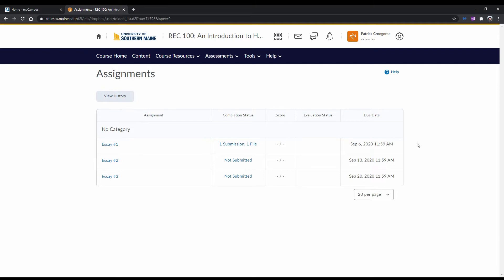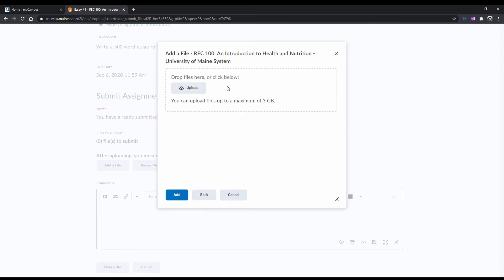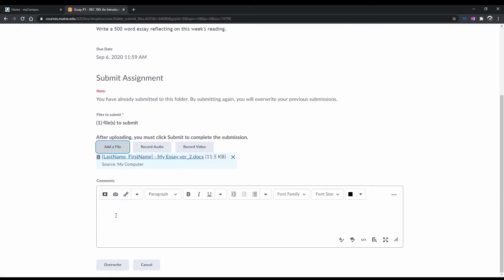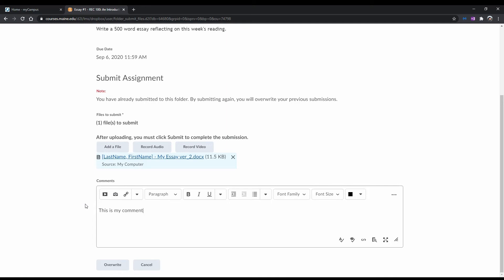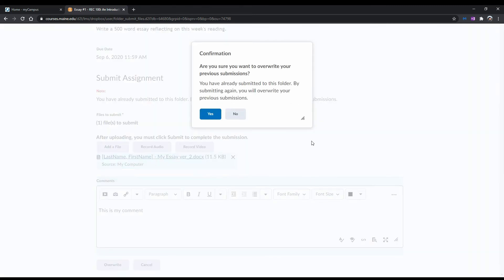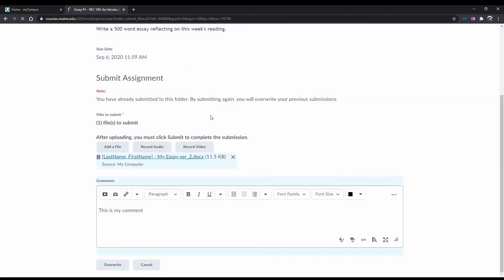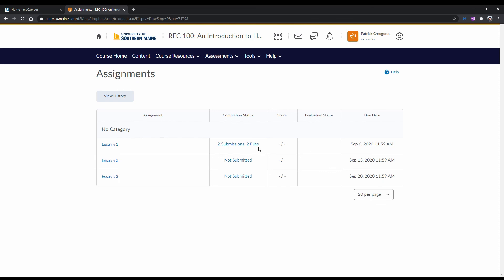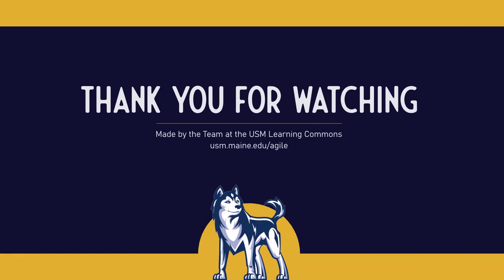Resubmitting an Assignment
In this video, you will be shown how to resubmit an assignment in Brightspace.